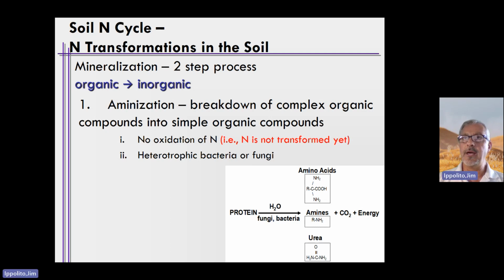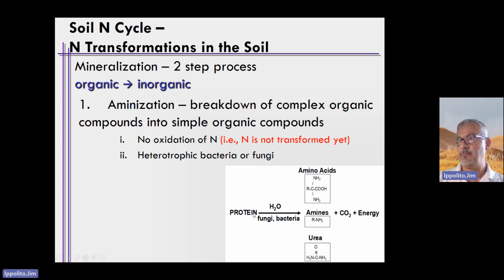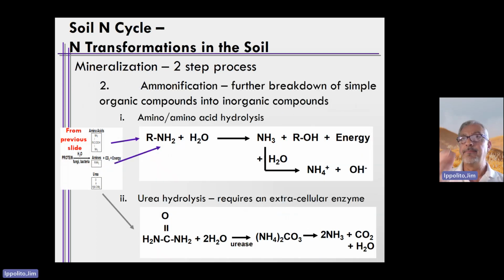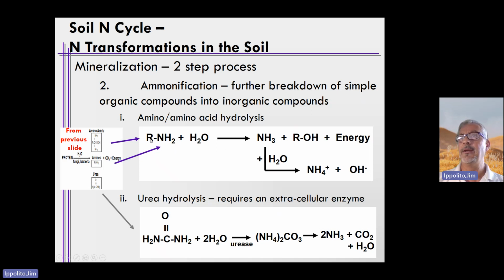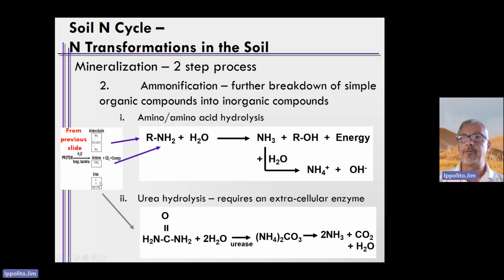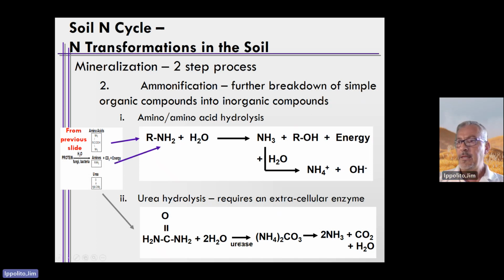Week 5, Unit 5A, Video 11 How does N Mineralization Work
In this video, we explain what mineralization is in terms of converting organic N to inorganic N in soils, and we walk through in detail the biochemical process for this transformation.